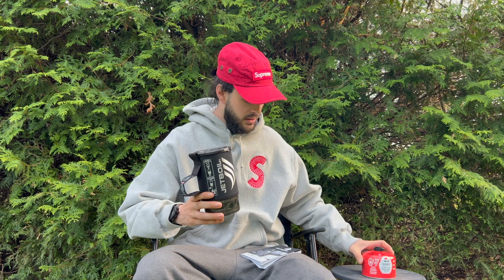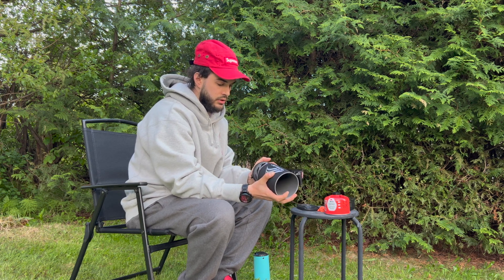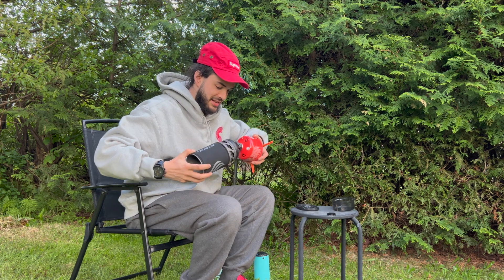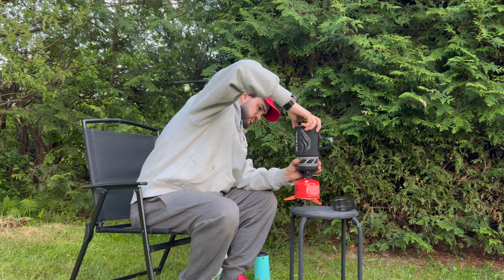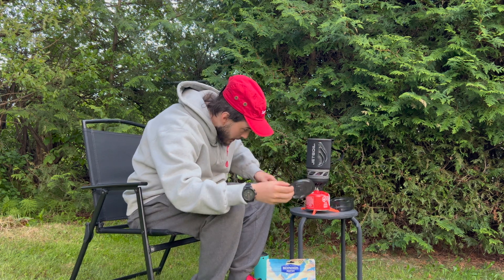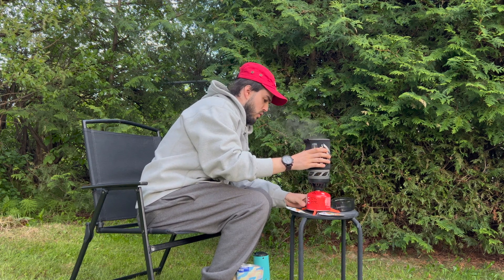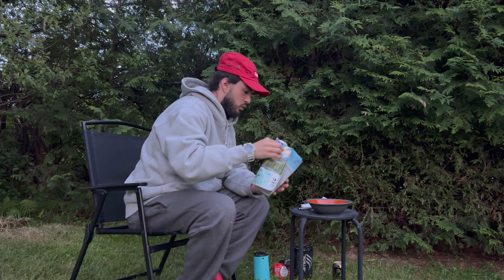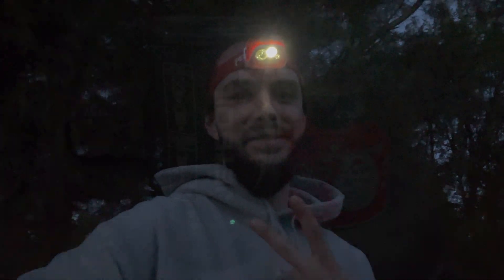NEW JetBoil TURBO BOIL Camp Cookware TIPS & TRICKS (sub 100 second boil!)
JetBoil purchased from Atmosphere/Sport Chek for $139.99
IsoPro Tank $4.99
BackPacker's Pantry dehydrated meal:
Spicy Thai Peanut Curry with Vegetables from MEC's Online store.
Thermacell bug blocker on the ground sourced from Canadian Tire $29.99

You're VERY appreciated!!!

my owned music;
Beehive (extended mix) - Kyau & Albert
Paper Towns (extended mix) - Kyau & Albert
^AnjunaBeats